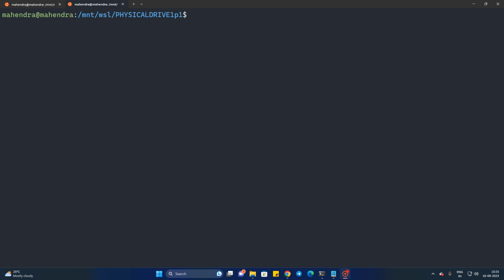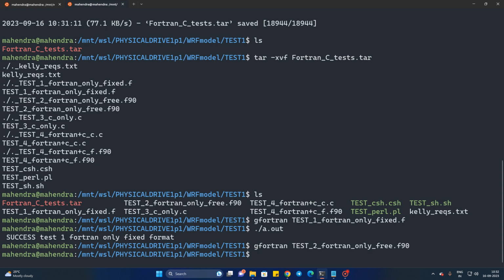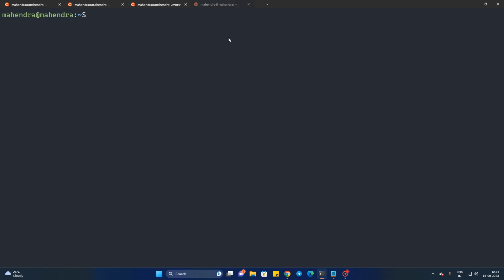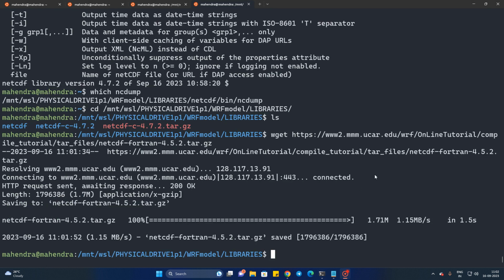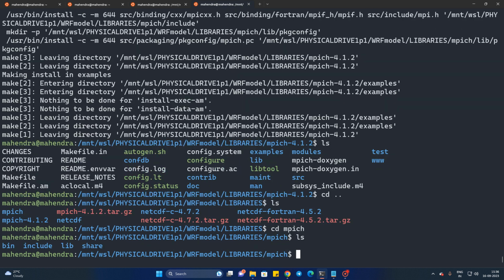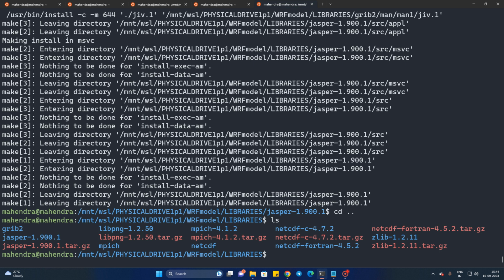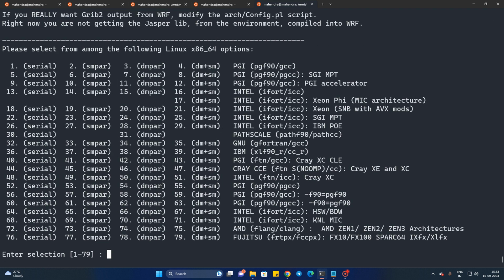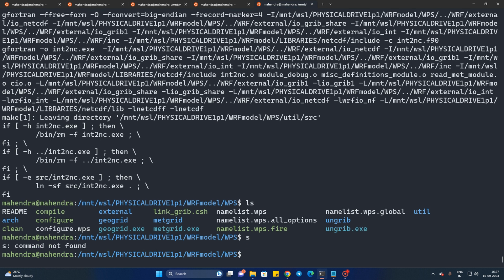WRF Model Setup On Local Linux Machine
In this tutorial video, you will learn how to confidently install the necessary libraries for running the WRF model and expertly configure and compile it.

Link :
You can download the bash script designed to set up the WRF model on a Linux system from the following link:

 This script automates the installation of all necessary libraries required for WRF, compiles and configures the WRF code, and tests the model using sample data over a predefined domain. Using this script, you can streamline the setup process and ensure your environment is correctly configured for running WRF simulations.